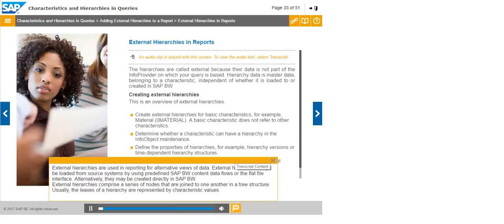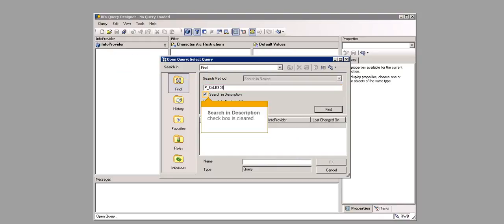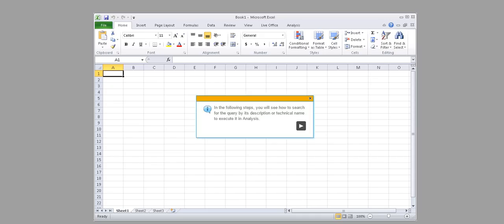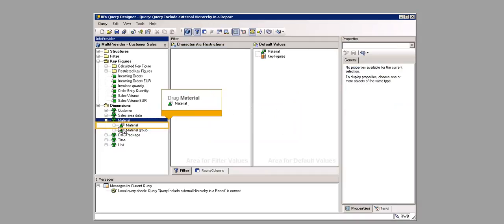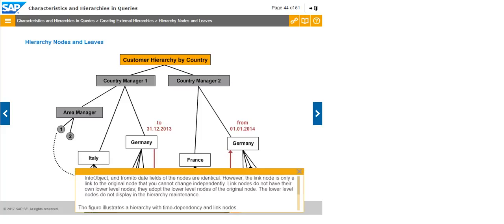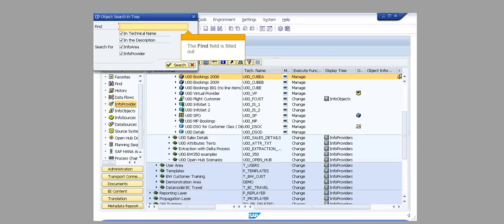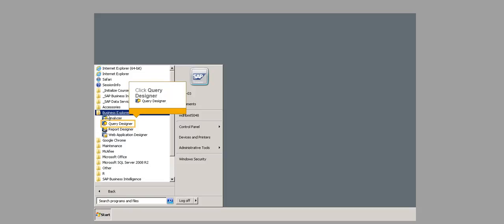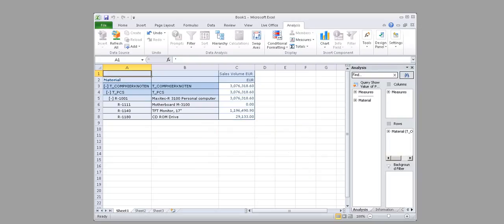BEx Characteristics and Hierarchies in Queries 2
Characteristics and Hierarchies in Queries

1. Properties tab for Characteristics
2. Properties for Characteristic’s
3. General Properties Options
a. Display
b. Hierarchy
c. Planning
4. Extended Options
5. Display and Navigation Attributes
6. Display Attributes
7. Navigation Attributes
8. Hierarchy Options in a Query
9. Rows or Columns Hierarchy
10. Hierarchical Structure Display
11. Display as Hierarchy: Inactive and Active Options
12. External Hierarchies in Reports
13. External Hierarchies Properties
14. Characteristic Restrictions with External Hierarchies
15. External Hierarchy Components
16. External Hierarchy Creation
17. Hierarchy Nodes and Leaves
18. External hierarchy Properties on the Info Object Level
19. To Create an External hierarchy
20. Report-Level Setting in Hierarchy Maintenance